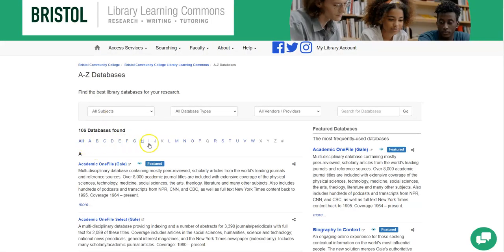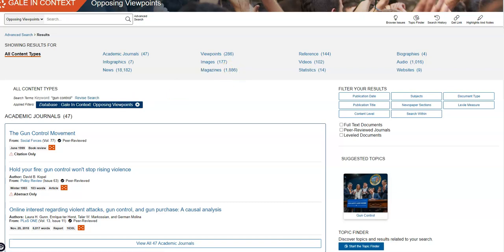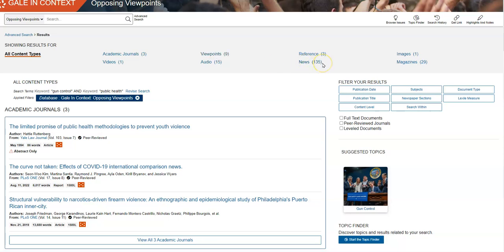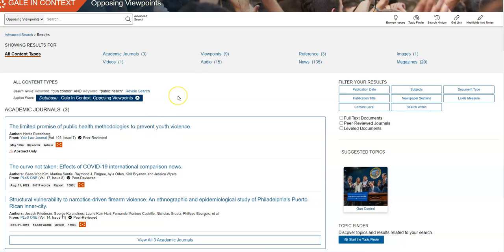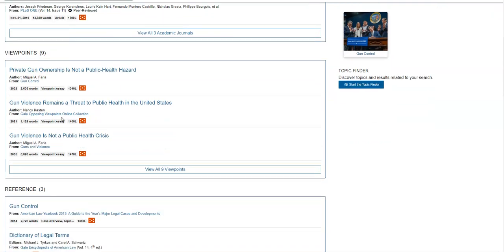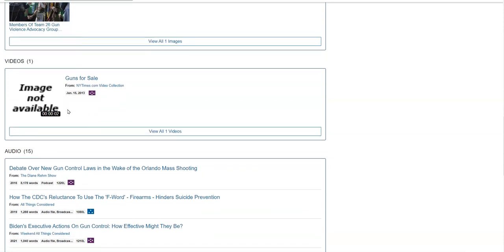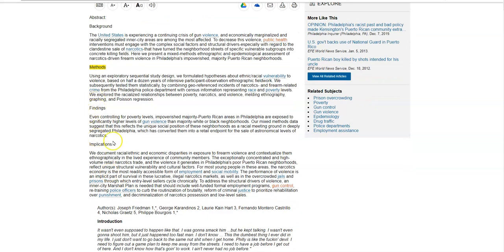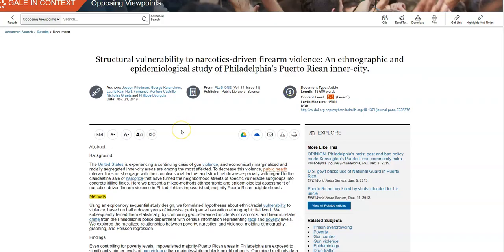Part II Opposing Viewpoints